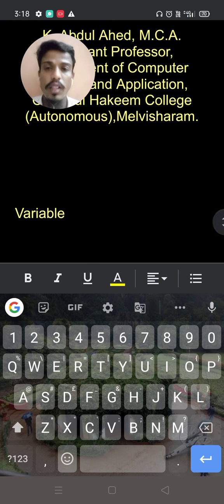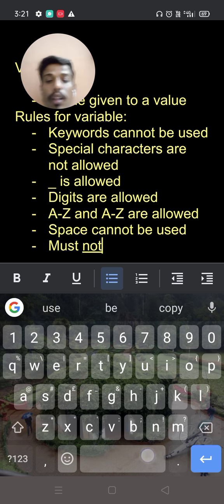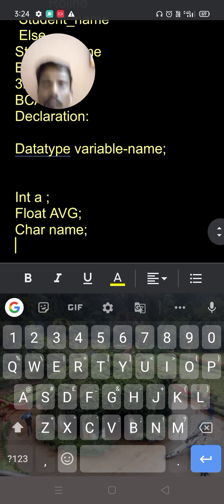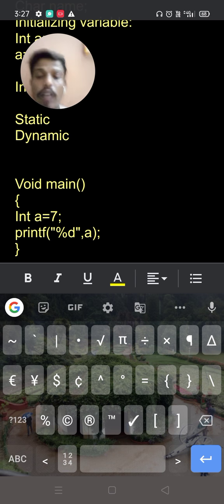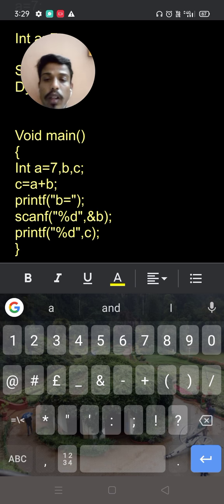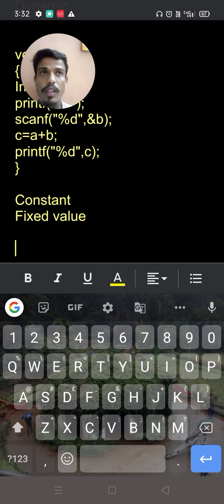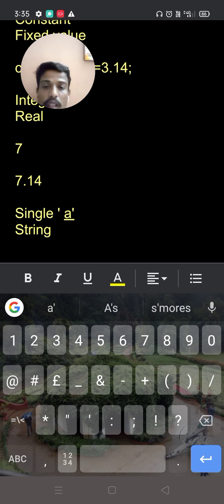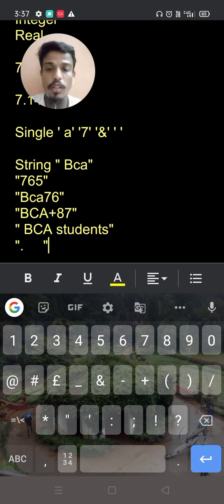Variables in C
Topic : Variables in C

by
Mr. K. Abdul Ahed
Assistant Professor
Department of Computer Science & Applications